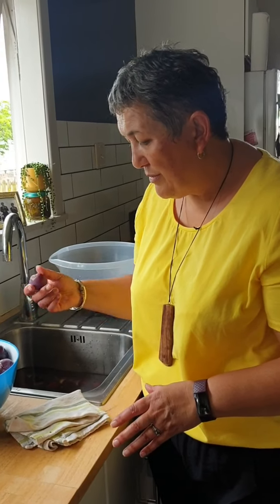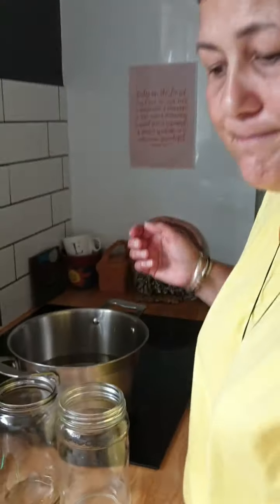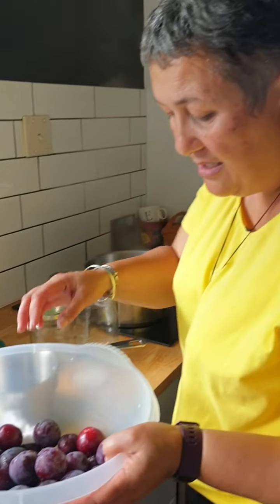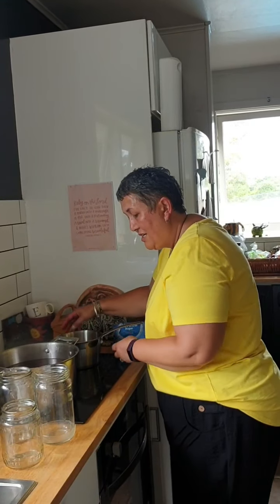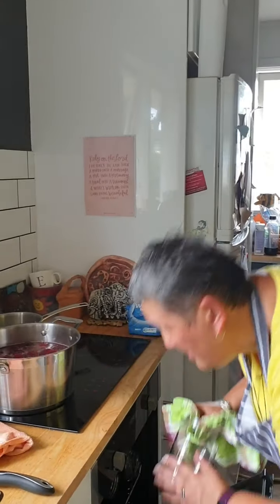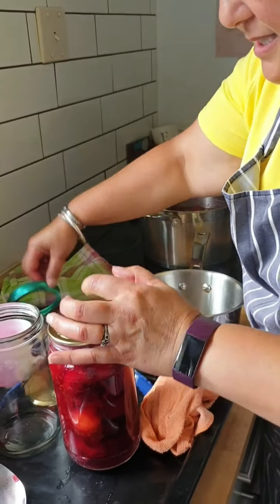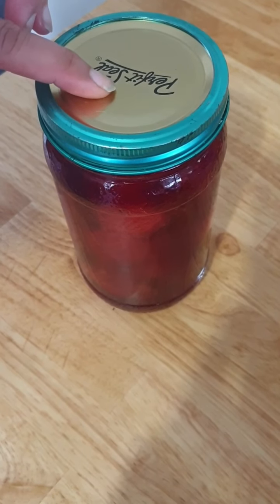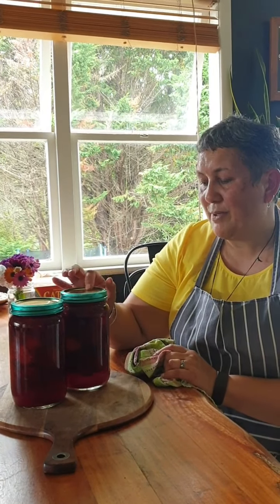Preserving Plums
Preserving fruit is another great way of adding kai that has a long shelf life to your storage cupboard.

What we used was:

1 1/2 kgs of plums
1 1/2 cups of sugar
There was enough fruit juice to cover the bottom of the pot which is necessary

TIP: 1 cup of fruit = 3/4 cup of sugar

Hot fruit, hot jars, and hot lids. You've totally got this! Its so much easier than many expect it to be and guarantee your Nan will think you're the coolest 😎